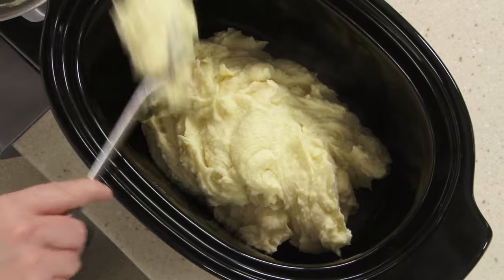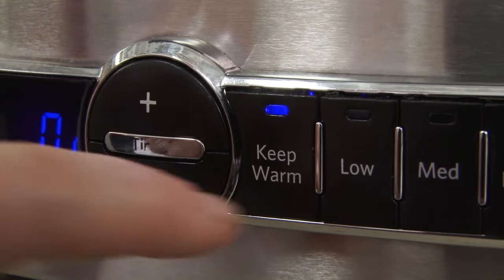How to Keep Mashed Potatoes Warm at the Table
You can trust the editors of Cook's Illustrated—experts of all things Thanksgiving—to deliver recipes that work.

Getting everything to the table on Thanksgiving can be challenging. What's even more challenging is getting everything to the table warm. Here's a tip for keeping your mashed potatoes warm while the rest of the meal cooks.

USE A SLOW COOKER AND SET IT TO LOW.

Creamier thick side dishes such as mashed potatoes or candied sweet potatoes—and even macaroni and cheese—will stay hot for an hour or more.